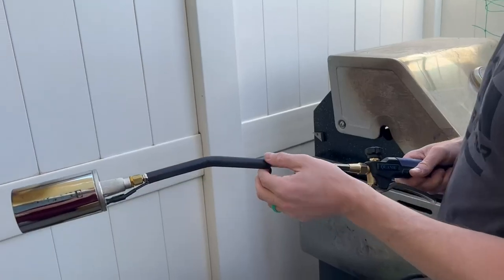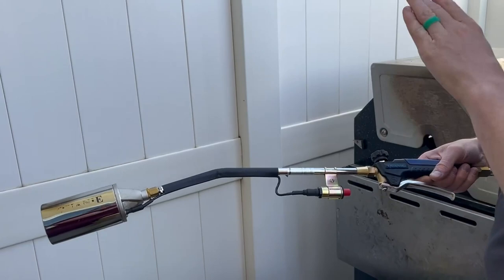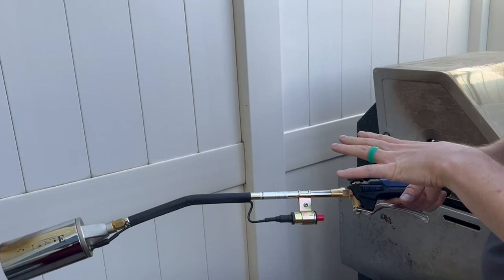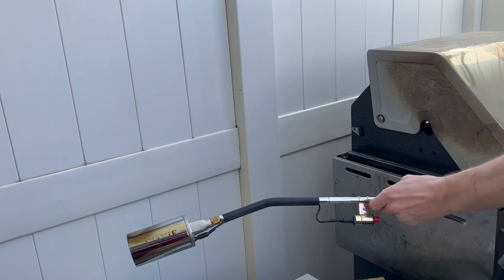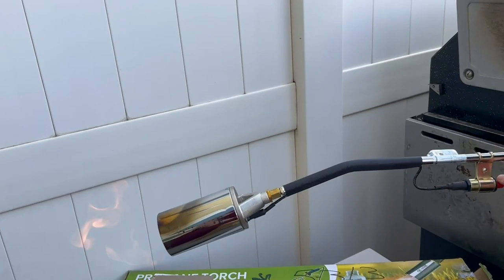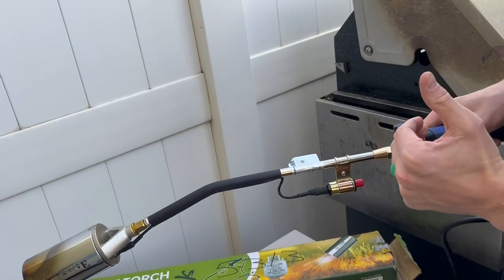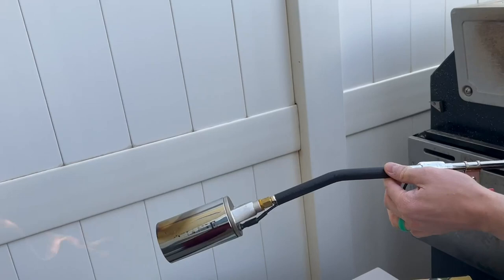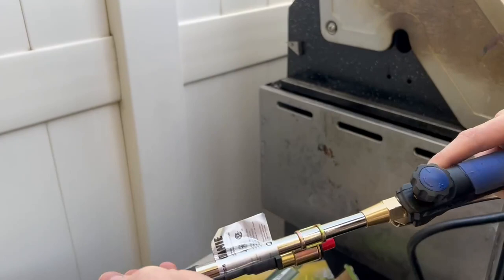Propane Torch Burner Weed Torch High Output 800,000 BTU with 9 8FT Hose Review